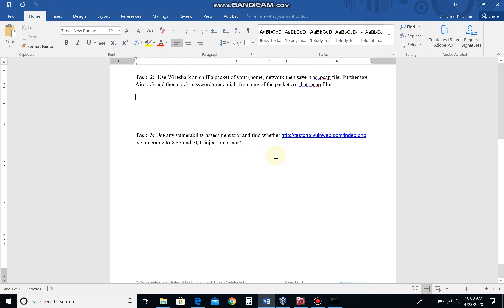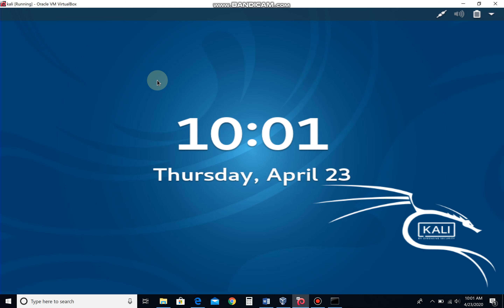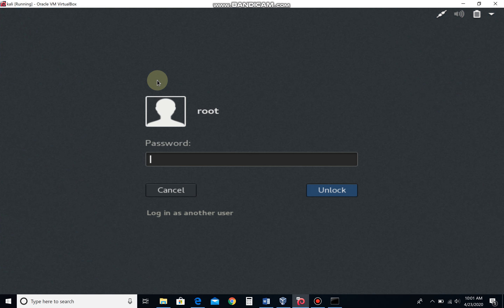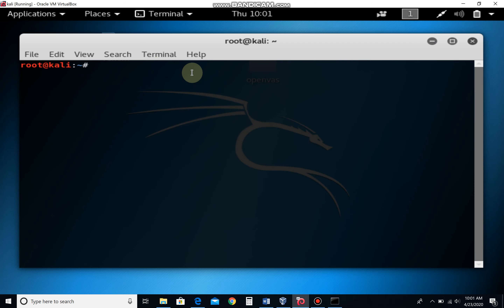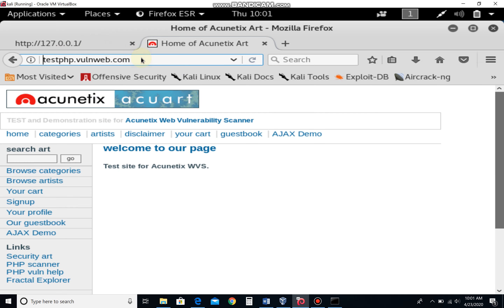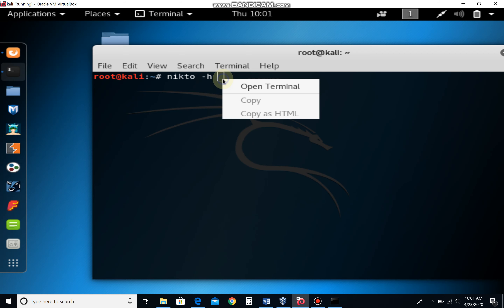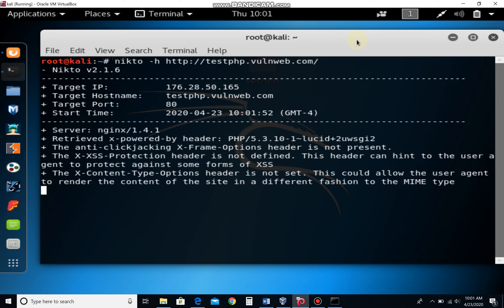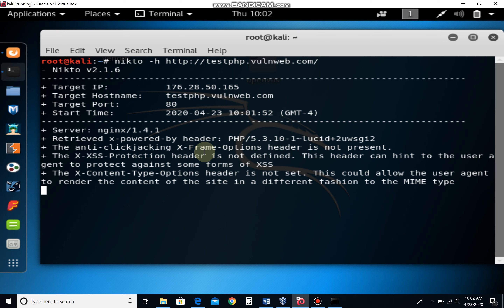Vulnerabilities scanning using Nikto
Scanning vulnerabilities